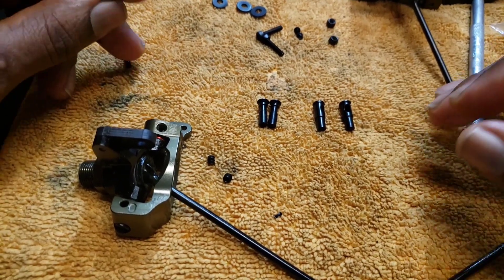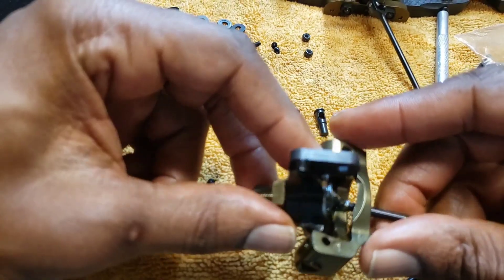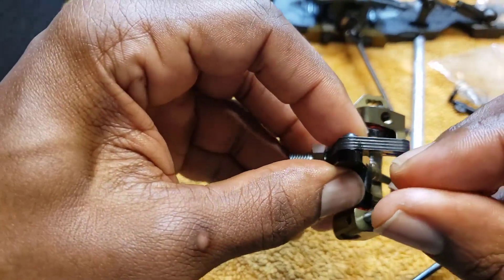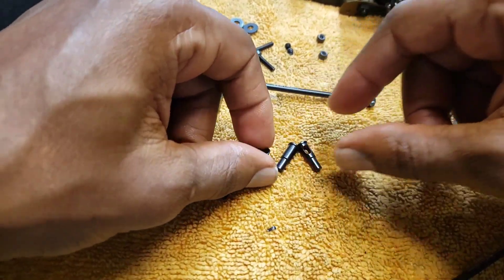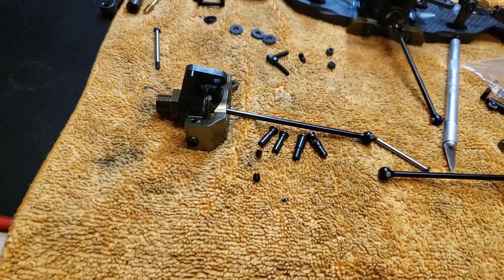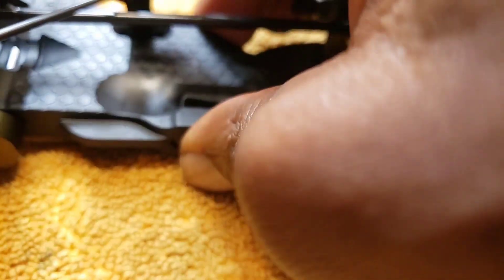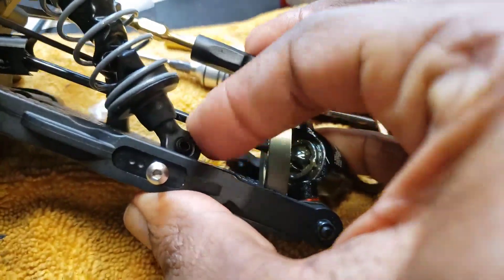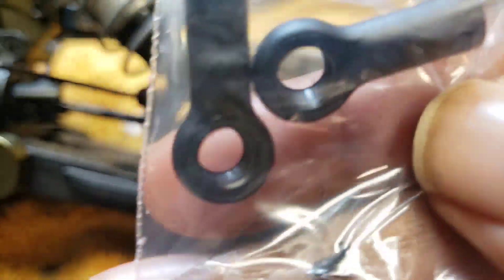The Best Advantages of the Mayako Mx8 Buggy